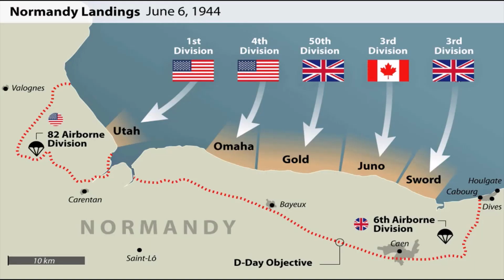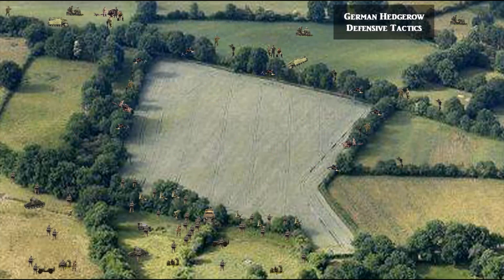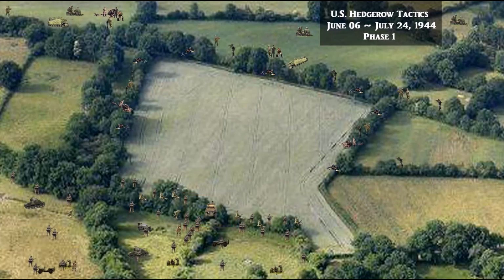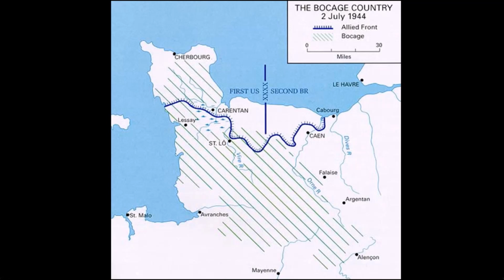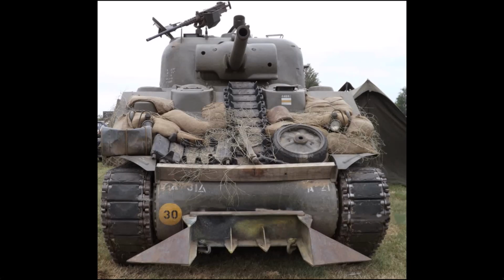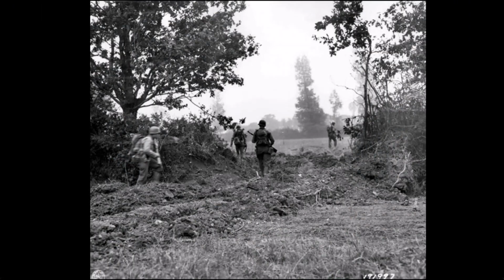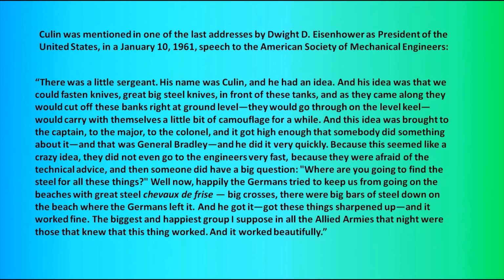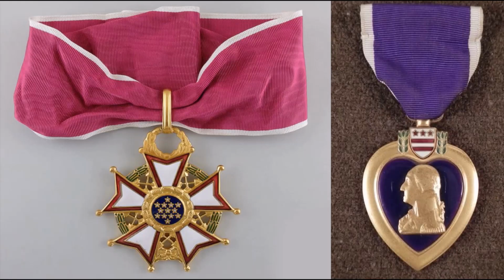How the Rhino Tank Defeated Normandy's Hedgerows (Some Loud Portions)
Warning: From 2:36-4:31 there are explosions and actual MG 34 and MG 42 machine gun fire in this video, so it will get loud during that time period. Situation: Allied soldiers faced Germans behind almost every hedgerow in Normandy after D-Day in 1944. One soldier got an idea and actually did something about it -- SGT Culin! This video gives graphic detail about how the Rhino tank overcame the hedgerows, saved thousands of Allied lives and helped defeat the Germans in Operation Cobra in July 1944.